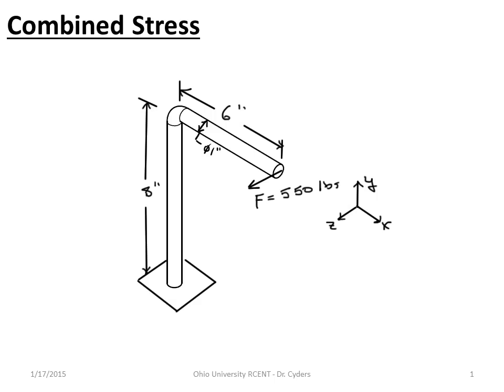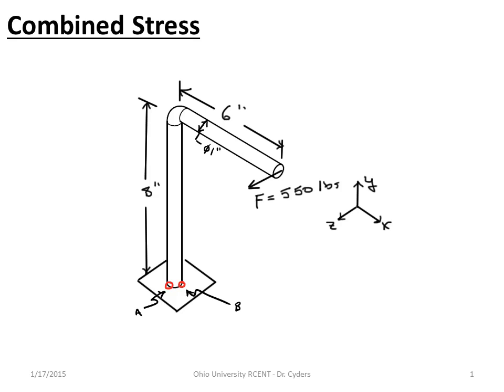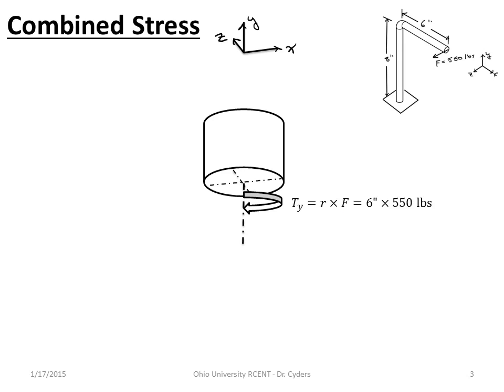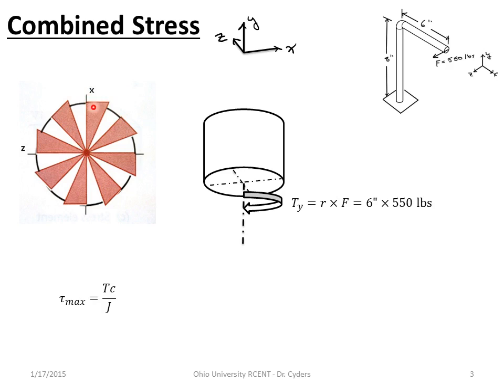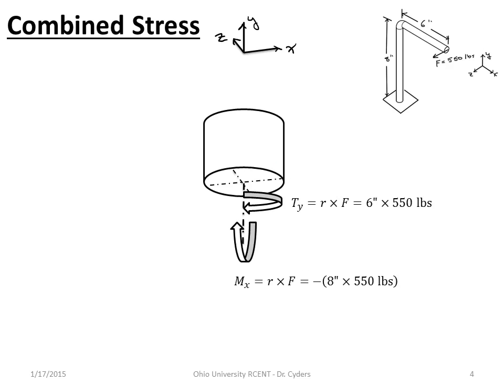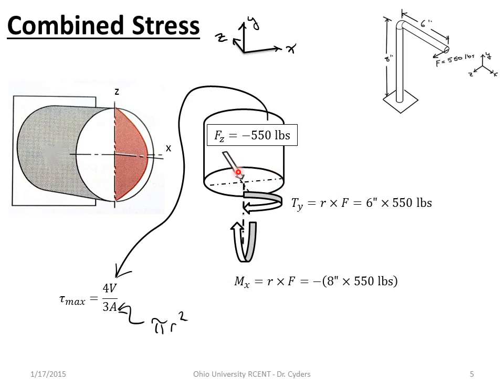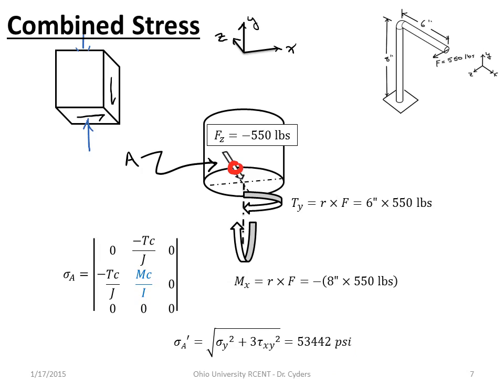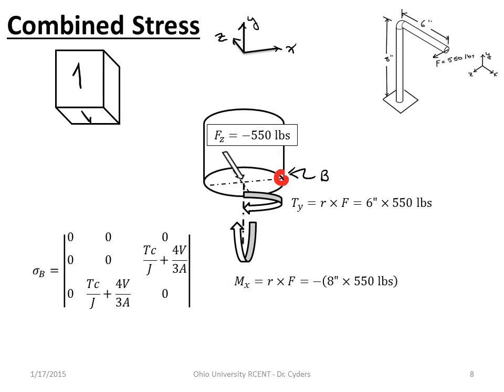Combined Stress Example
Example of how various stresses act on a single element simultaneously